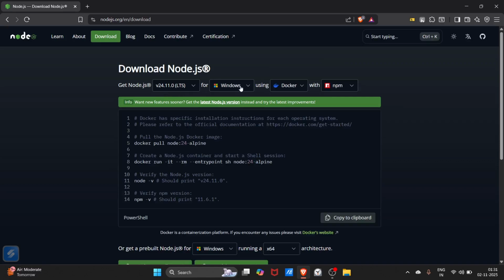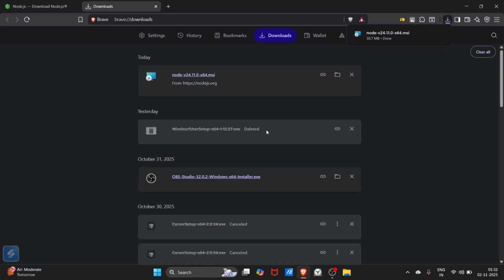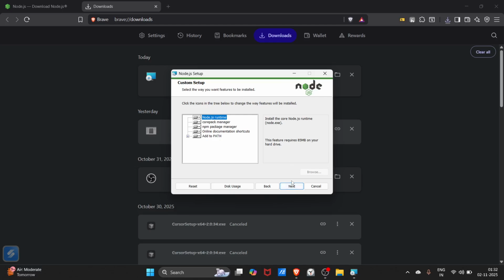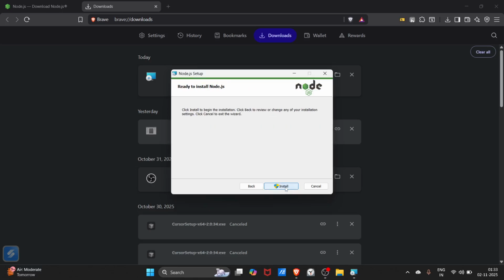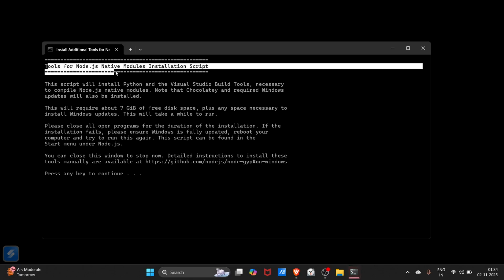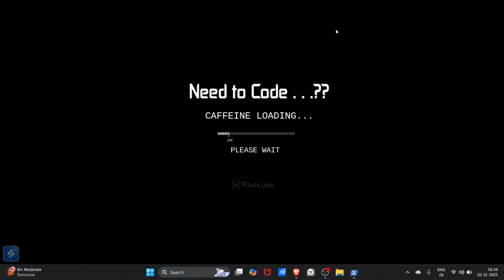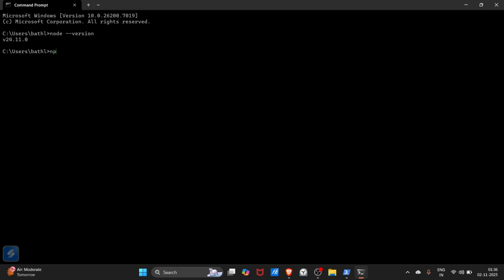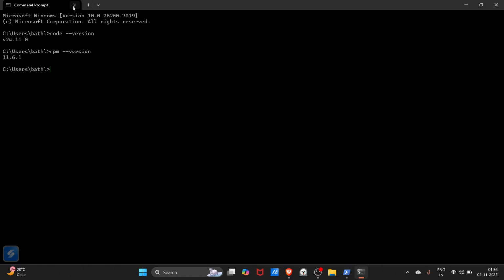How to Install Node.js With npm on Window 11 (2026)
How to Install Node.js with npm on Windows 11

In this complete step-by-step tutorial, you’ll learn **how to install Node.js along with npm on Windows 11** correctly and efficiently. Node.js is a powerful JavaScript runtime used for **building server-side applications, web apps, APIs, and real-time applications**, while npm (Node Package Manager) is an essential tool for managing JavaScript libraries and packages. This tutorial is perfect for beginners, web developers, students, and anyone looking to set up a complete Node.js development environment on Windows 11.

The video starts by explaining **what Node.js is**, its benefits like asynchronous programming, event-driven architecture, and high performance, and why it’s essential for modern web development. You’ll also learn about **npm**, which comes bundled with Node.js, and how it helps you install, update, and manage packages for your projects efficiently.

First, you’ll learn how to **download Node.js safely from the official Node.js website**. The tutorial explains the difference between the **LTS (Long Term Support)** version and the **Current version**, and helps you choose the most stable version for your development needs.

Next, the guide walks you through the **Node.js installation process on Windows 11 step by step**. You’ll see how to run the installer, accept the license agreement, select the installation directory, and choose optional features such as npm and PATH configuration. Each step is explained clearly to avoid confusion, even for complete beginners.

After installation, the tutorial shows you how to **verify that both Node.js and npm are installed correctly** using Command Prompt or PowerShell. You’ll learn how to check the installed Node.js version and npm version to ensure everything is working properly.

The video also demonstrates how to **create and run your first Node.js project**. You’ll learn how to write a simple JavaScript file, execute it using Node.js, and use npm to install a package and manage dependencies. This hands-on example ensures that your Node.js and npm setup is fully functional and ready for real-world projects.

Common issues such as Node.js or npm not recognized, PATH errors, or installation conflicts are also covered. Simple troubleshooting tips are included to help you fix these problems quickly on Windows 11.

This tutorial is ideal for **JavaScript beginners, full-stack developers, backend programmers, and students** who want to start building modern web applications on Windows 11.

By the end of this video, you’ll have **Node.js and npm fully installed on Windows 11**, allowing you to build, run, and manage JavaScript applications and projects with confidence.